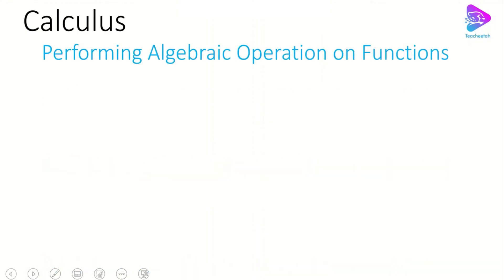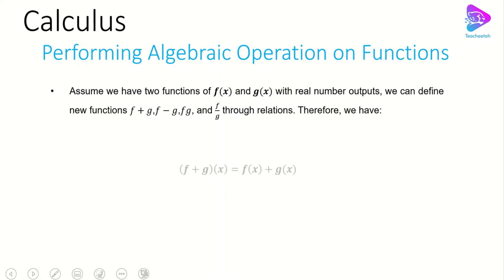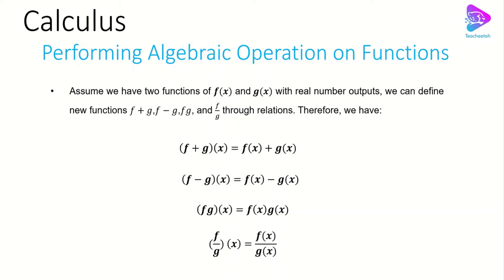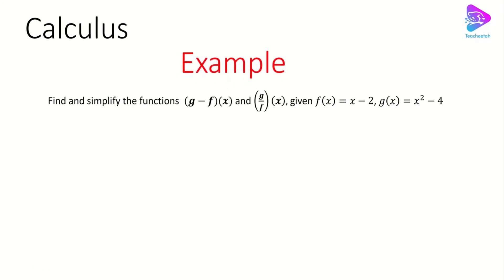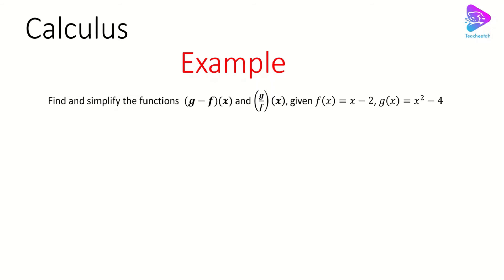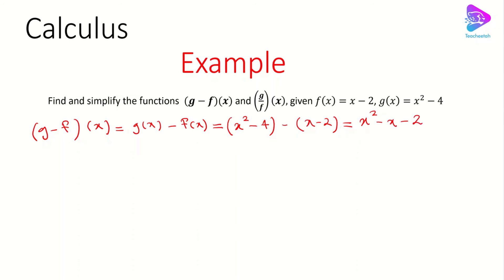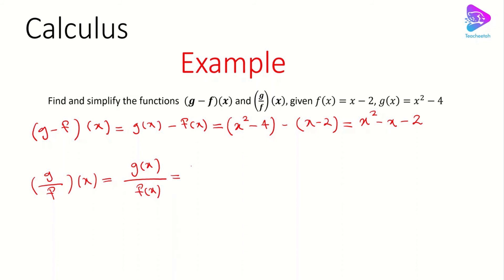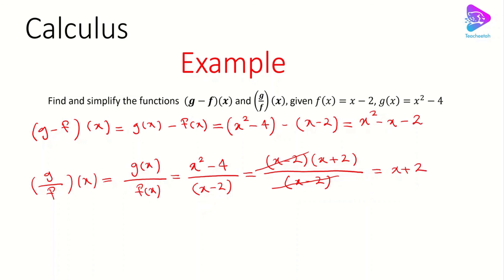Performing Algebraic Operation on Functions: Calculus 1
This video explains performing of algebraic operations on functions. With one example, it is shown how the algebraic operations can be used in functions.